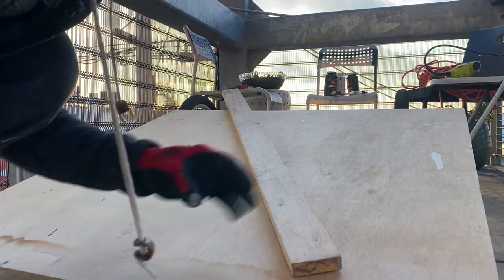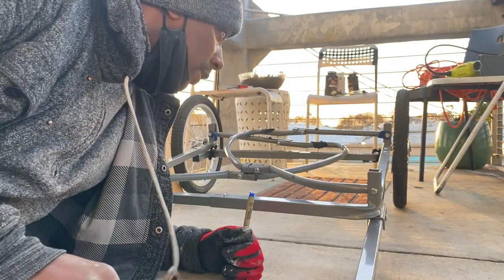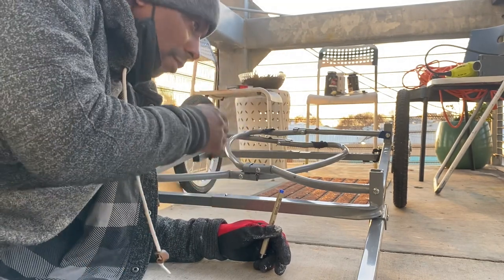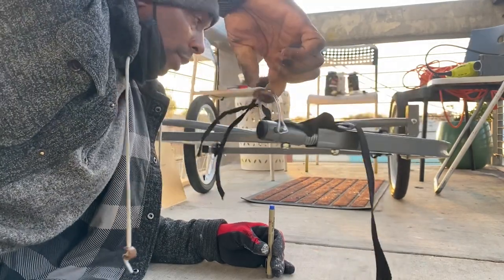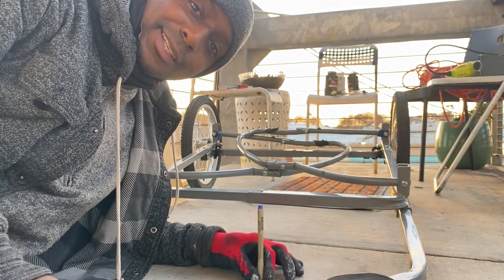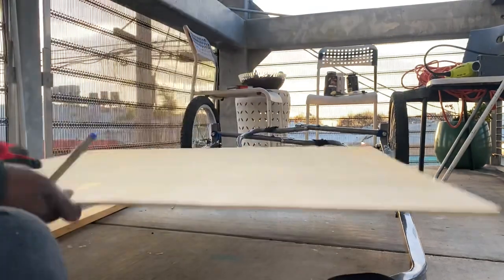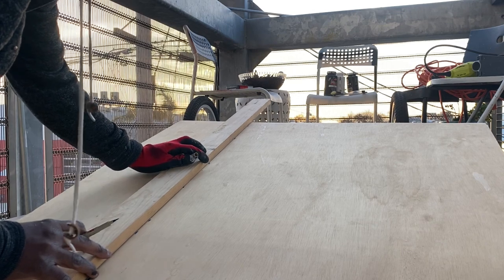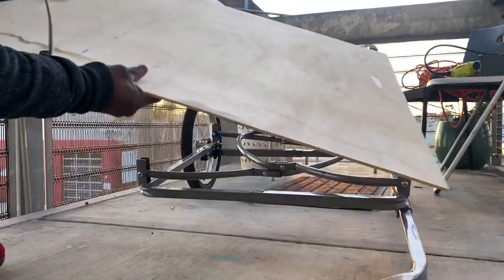Creating music box and trailer build to transport props for street performances.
Painting the music box and building the trailer to transport my props and “music box” for my street performances.

Royal Gypsy King

Brandon Art Santos